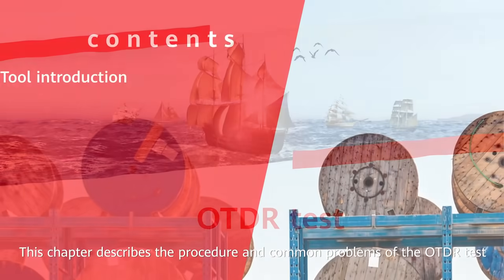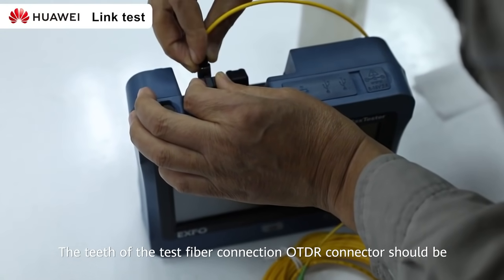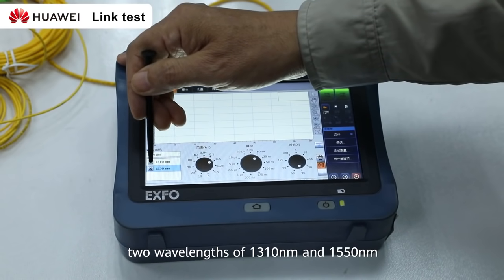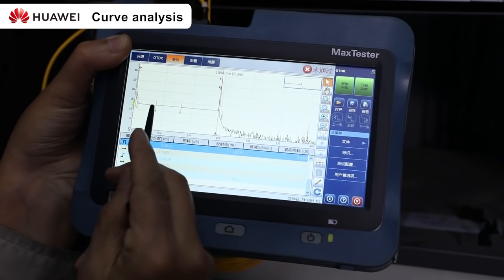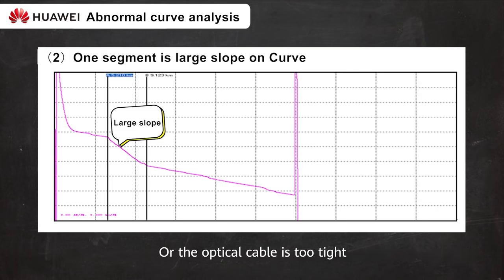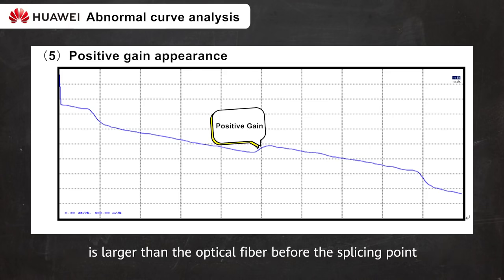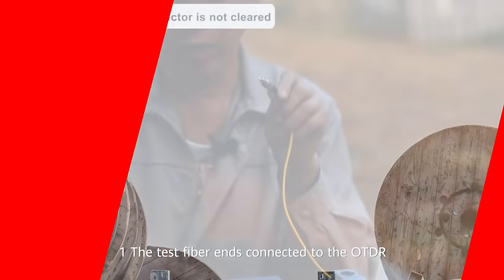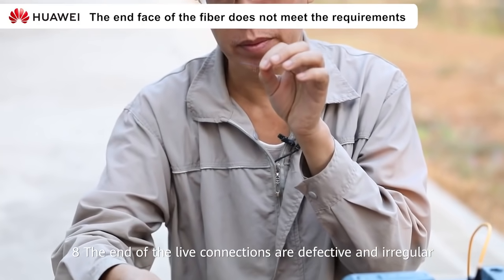How To Avoid Common OTDR Test Problems-Huawei Seeds For The Future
An optical time-domain reflectometer (OTDR) is an optoelectronic instrument used to characterize an opticalfiber. Ensuring the reliability and quality of an OTDR is crucial. Watch the video to learn how to test an OTDR and avoid some of the common problems.